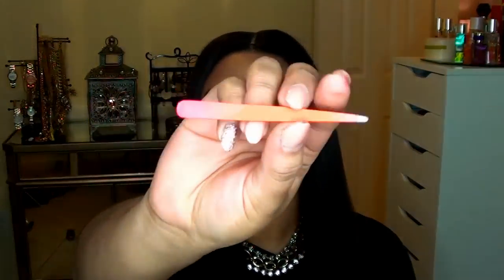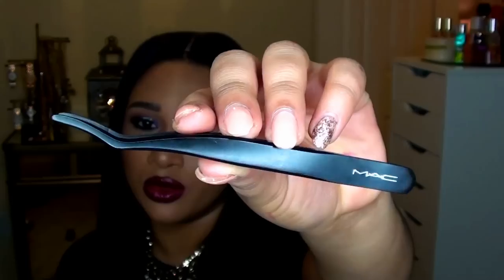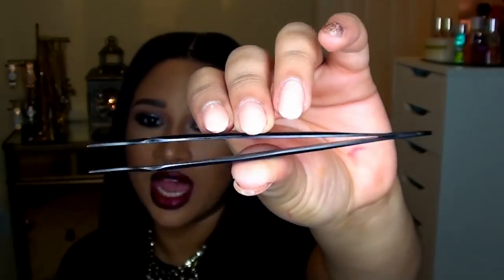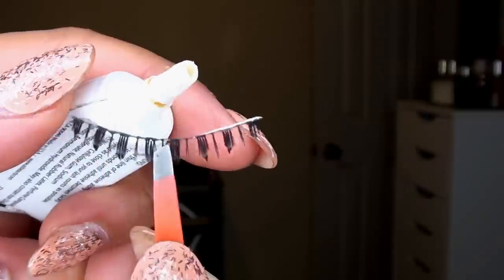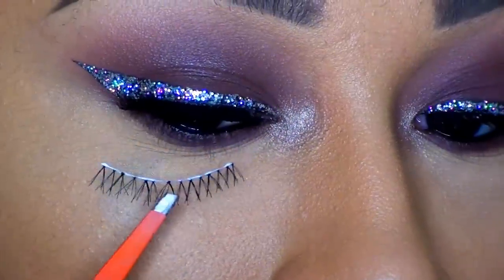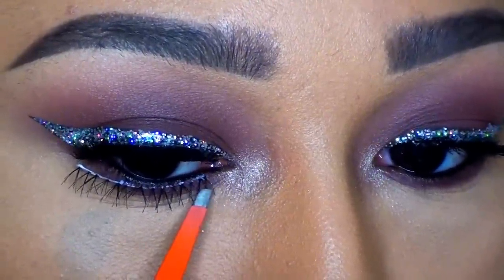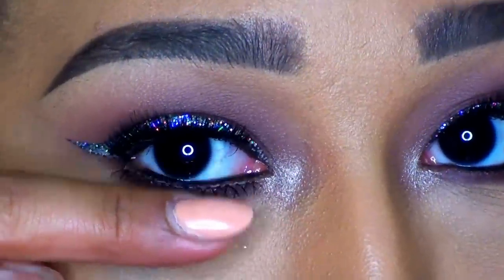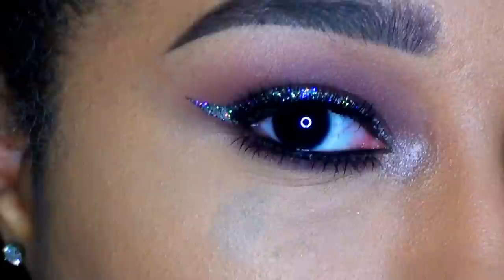Makeup Minute| How-to Apply Bottom Lashes (Strip)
Hey Hey! Welcome to the first installment of a new series here on my blog (and YT channel) called, Makeup Minute! My MM posts will involve super easy and quick tutorials you can use to acheive some of the most popuplar makeup looks or techniques, such as; the perfect red lip, how to do winged liner, making your own highlight powder, etc.

In this makeup minute I'll show you my way to applying bottom lashes.

MY HAIR & OUTFIT IN THIS VIDEO:

- 4 bundles of Sheena's Hair Emporium Virgin Indian Straight Hair: Indian Wavy in 18", 20" and 22" (x2) + a 14" Virgin Brazilian Straight lace closure (closure is by WOW African)

- NAIL POLISH: "Erogenous" & "Diva Fierce" both by MAC